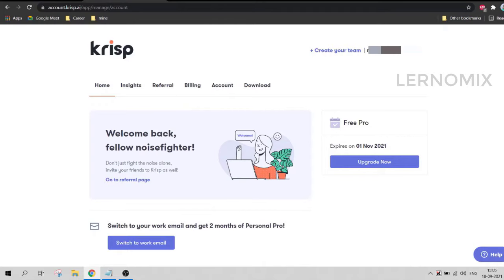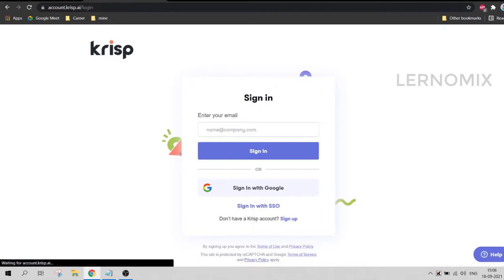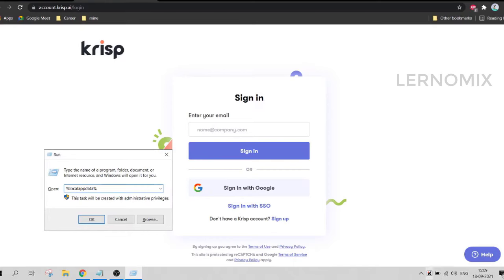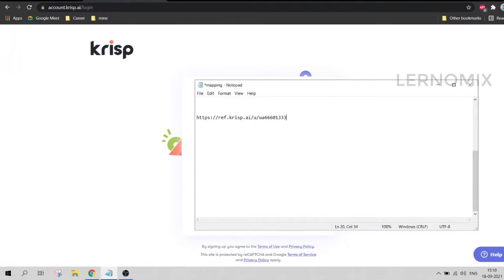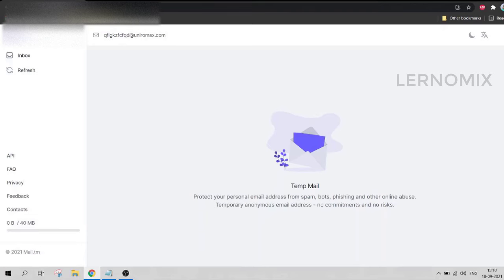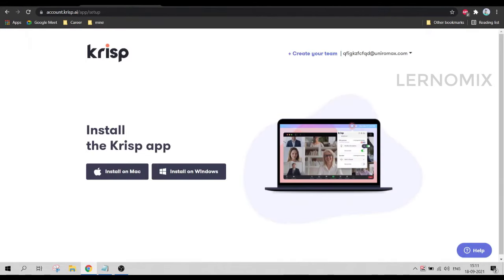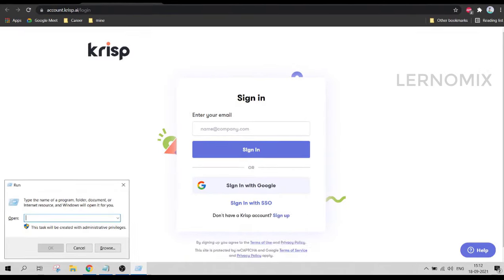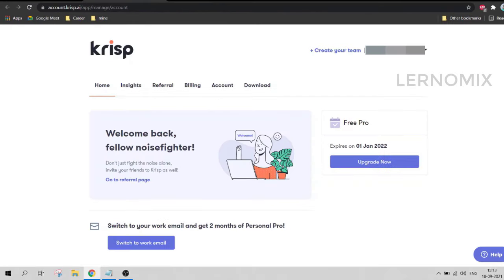How To Install KRISP PRO for FREE ✅ Krisp 2022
Hello Guys! In This  Video I Will Show You How To Install KRISP PRO for FREE. This will Get Krisp Pro trial extended and remove background noise.

Web Links
→ As mentioned

* Install any of these 2 chrome extensions to avoid the ads in the given link.

🕛 TIMESTAMPS:
0:00 Intro
0:16 krisp

______This video all about ______
1) how to get krisp pro for free in 2022
2 ) how to get krisp free
3) krisp 2022
4) KRISP PRO FOR FREE
5) krisp download
6) krisp pro free
7) remove background noise
8) remove background noise for free
9) krisp 2022

If you read till here comment down your favorite ' Ice Cream Flavor'

Welcome to LERNOMIX,
In this Channel My main aim is to make videos on YouTube  Tutorial that's going give any small youtubers or my viewers support via Tutorials.

       -LERNOMIX ♛